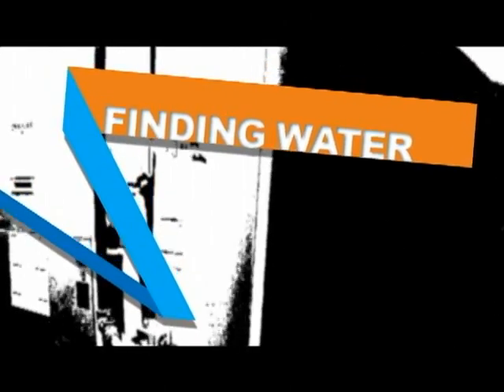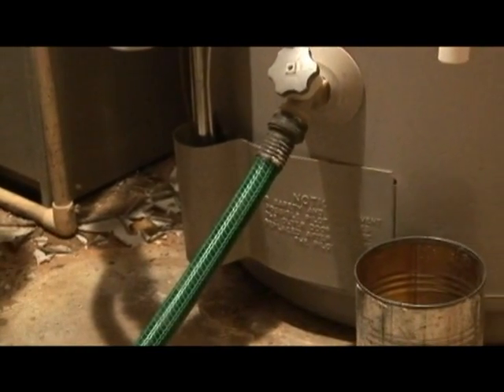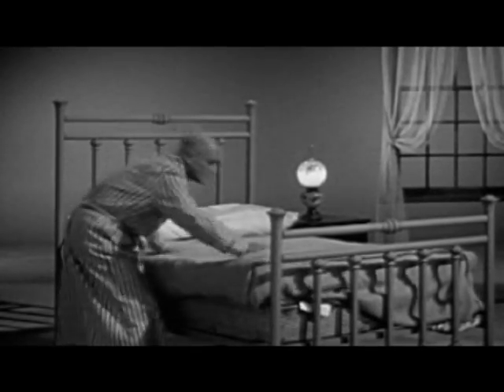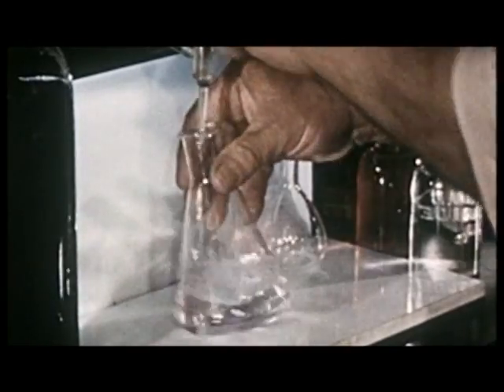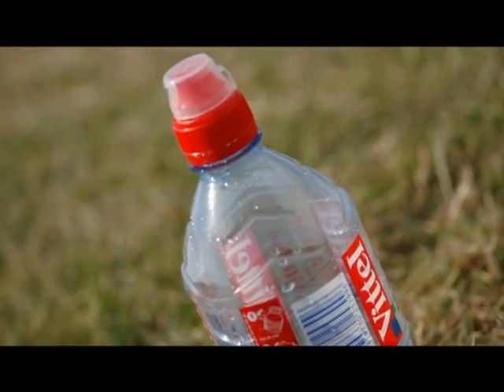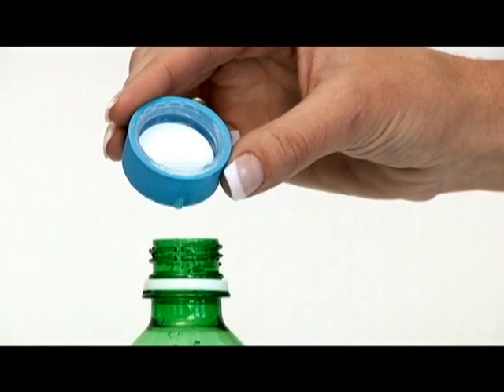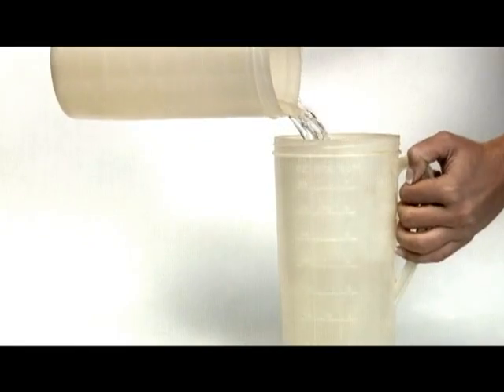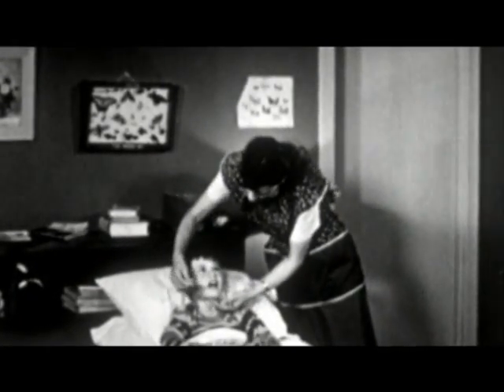Where to Find Clean Water During a Disaster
OpenWater is an educational video about where to find water in a disaster and different methods of purifying water. The five minute video uses a combination of pictures, video footage and music to convey the importance of clean water and that purifying water isn't a complicated process.

The remaining 25% is original footage that was shot by the OpenWater team.